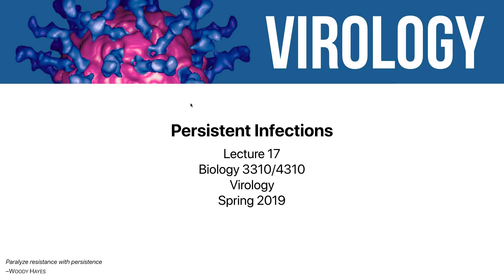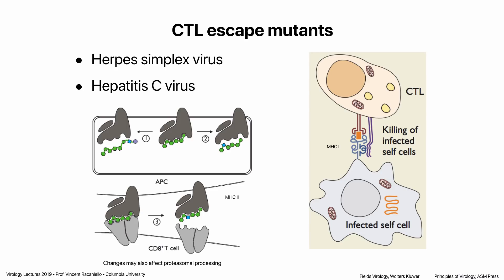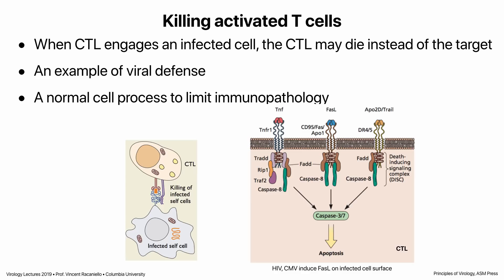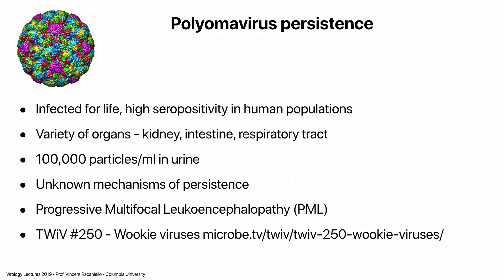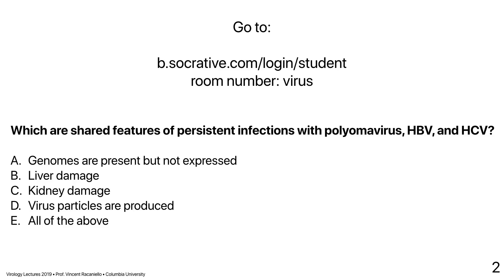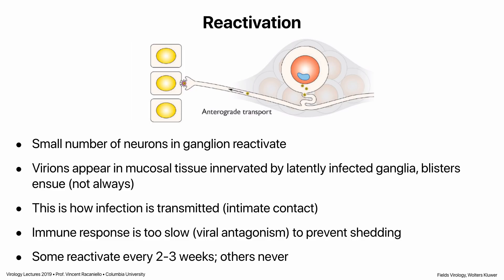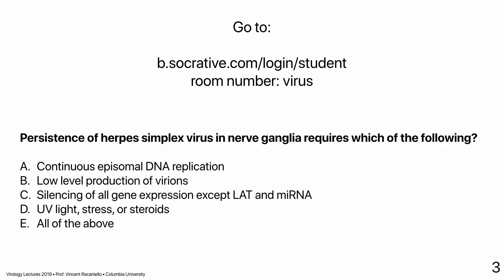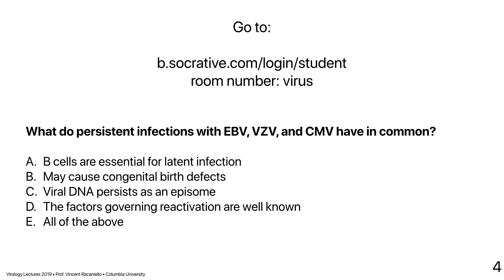Virology Lectures 2019 #17: Persistent Infections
Humans harbor multiple persistent viral infections, which last the lifetime of the host. In this lecture we discuss the mechanisms and consequences of viral persistence, illustrated with examples of measles virus, polyomaviruses, hepatitis B and C viruses, and herpesviruses.